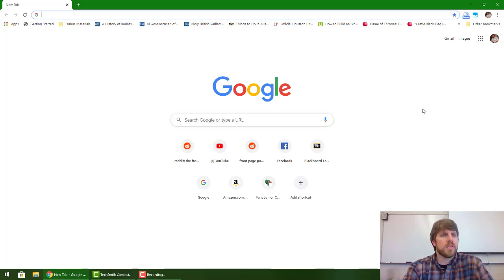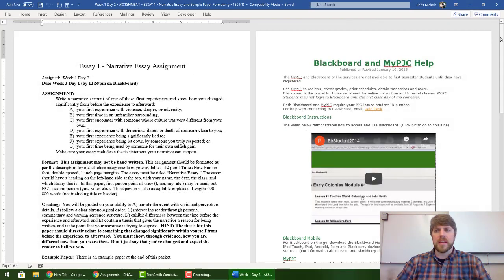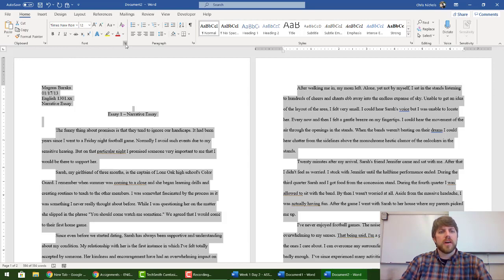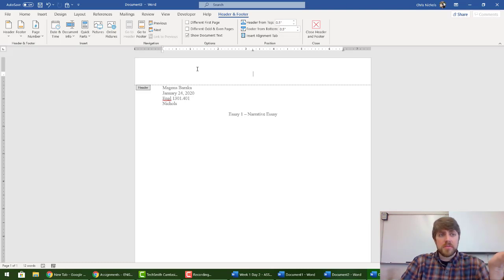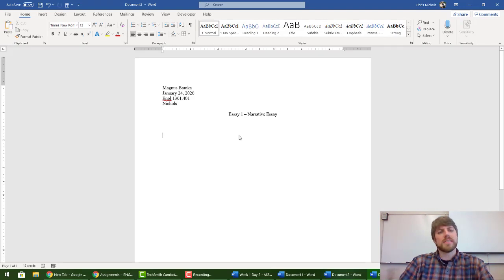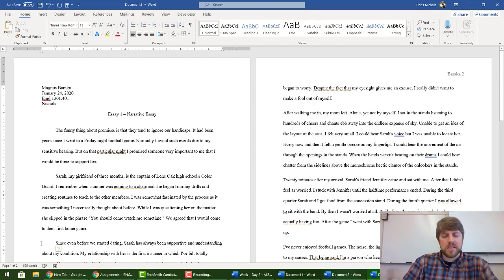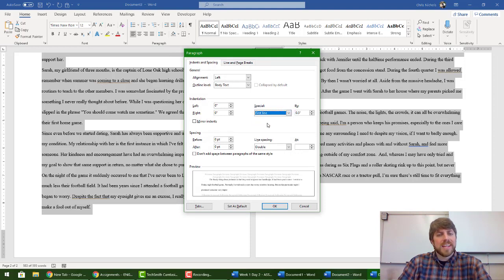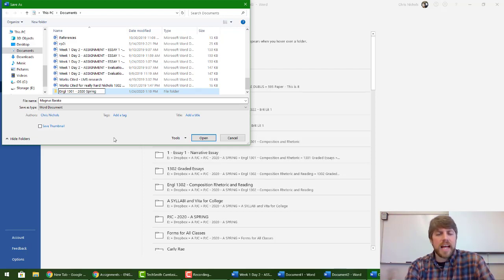Tutorial - How to Format an Essay in Microsoft Word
During this tutorial, proper formatting for essays in Microsoft Word, as well as how to create those settings, is reviewed.